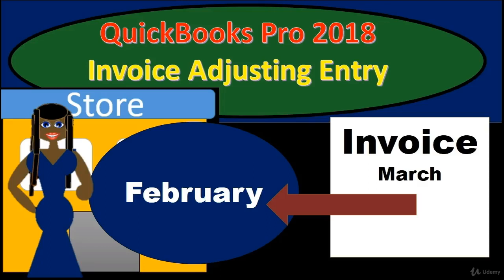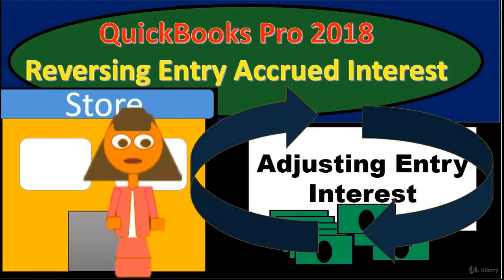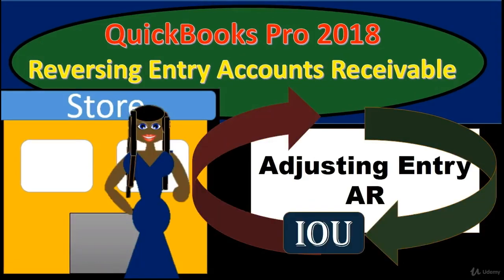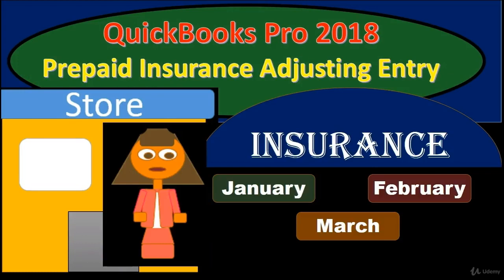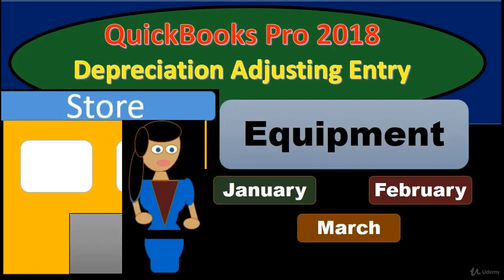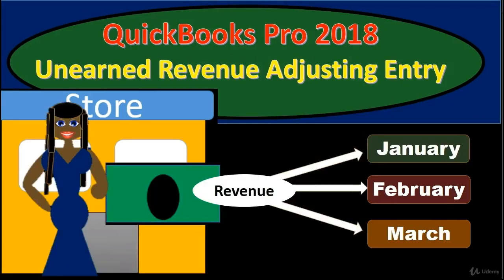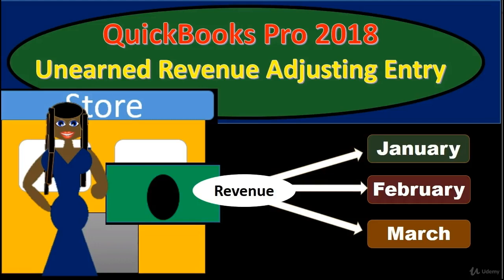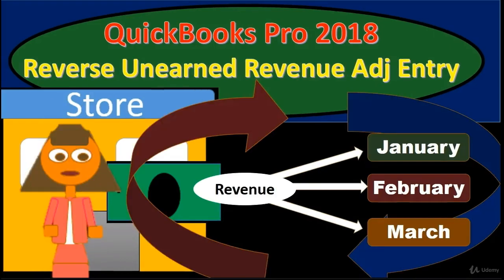QuickBooks 2018 Course Adjusting Entries & Reversing Entries Overview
QuickBooks 2018 Course Adjusting Entries & Reversing Entries Overview will discuss what is covered in this section of the course.